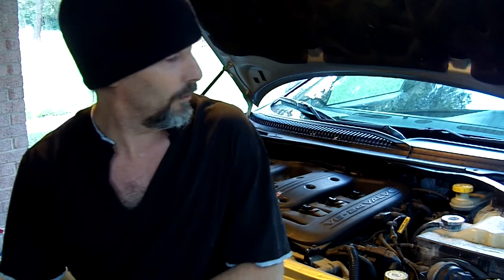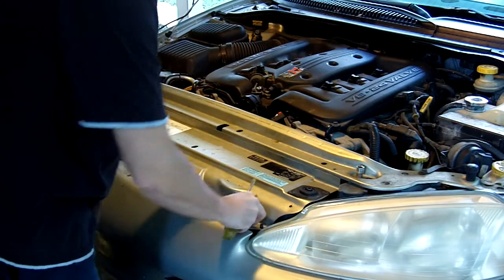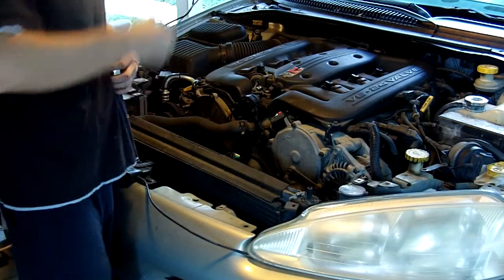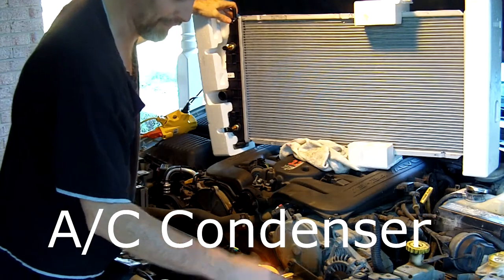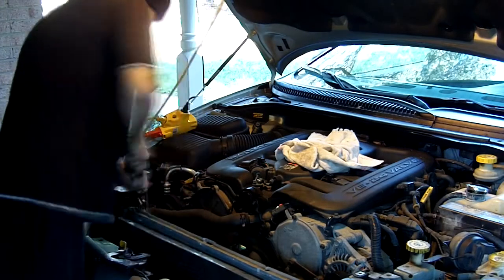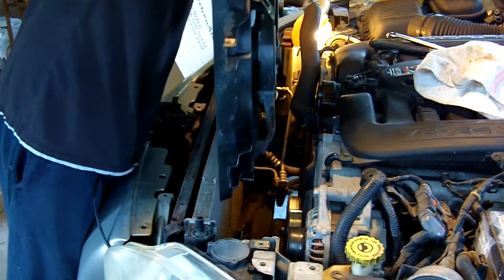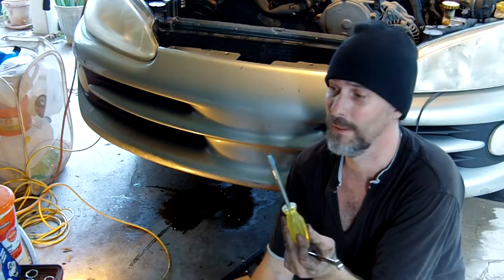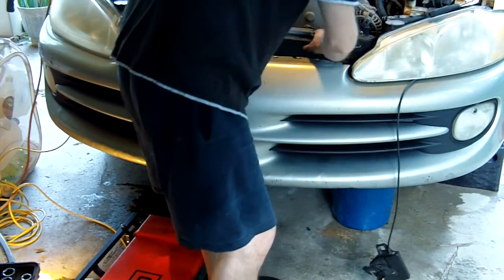99 Dodge Intrepid Radiator Replacement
In this video, we will replace the radiator of a 99 Dodge Intrepid.
It was beyond annoying, but I got it down.
It took way to long to complete it, and unfortunately, the ending of the video does
Not show me putting the front of the car back together.
However, I am certain, if you can follow the beginning, you will be able to put it back together.

Earn money back when you purchase your car parts.
With eBates
Earned a total of $7.50 cash back, with eBates
For a total of $36.25.